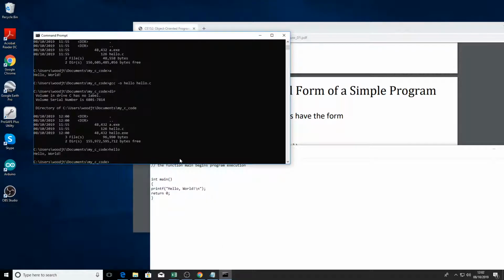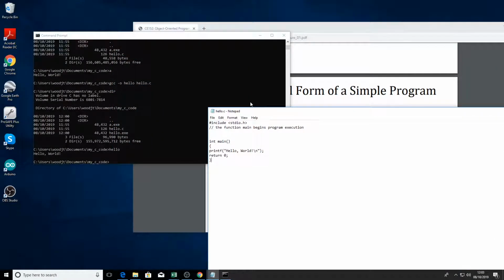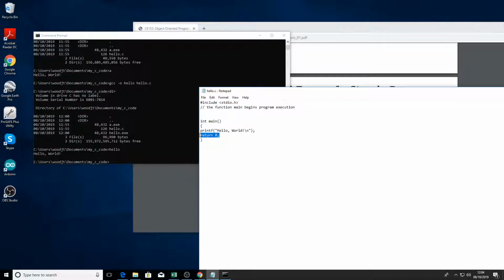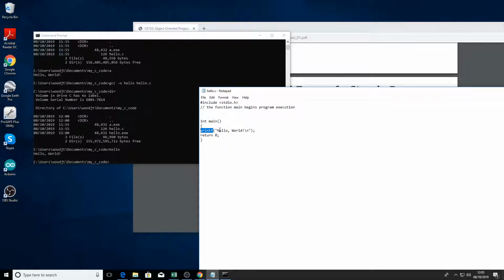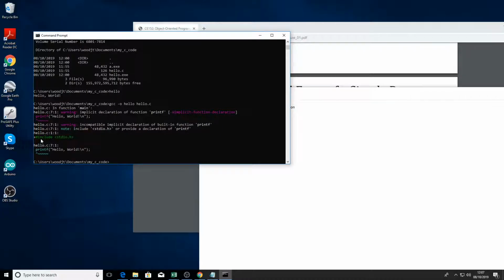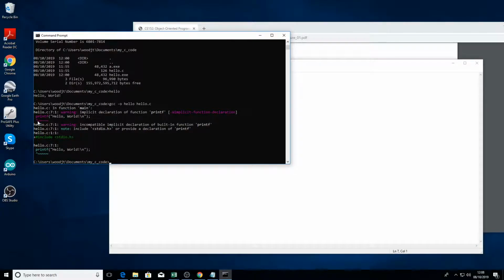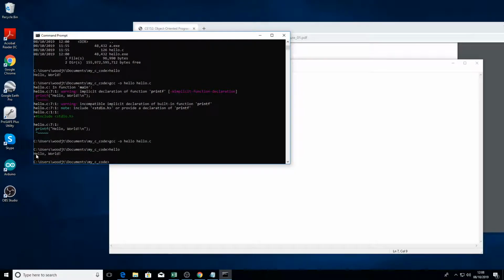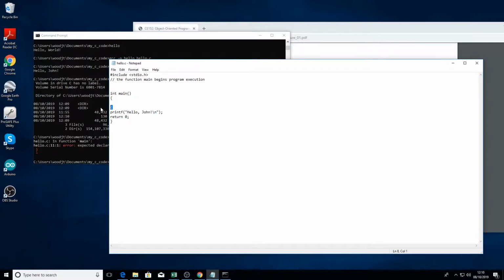CE150 Video Assistant (Part 4)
More hello world